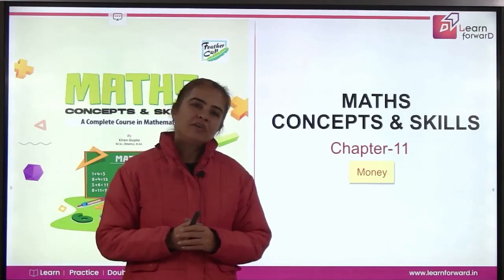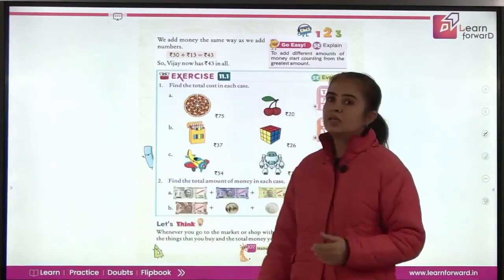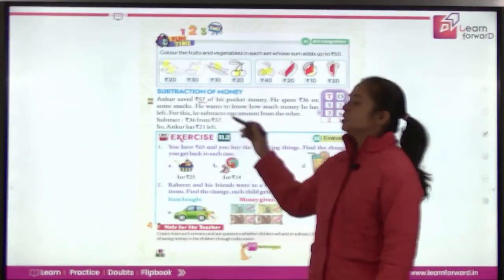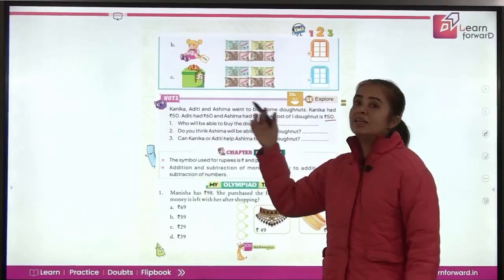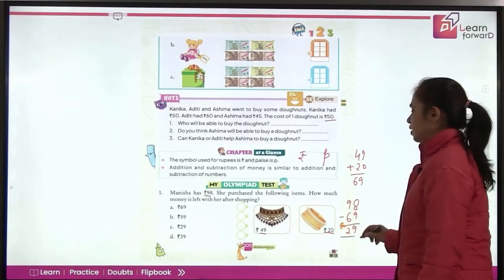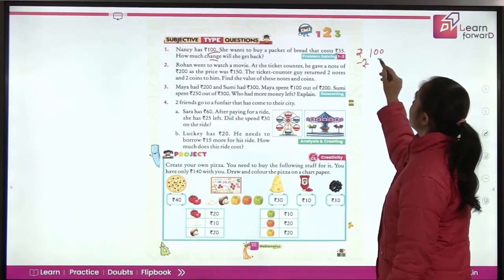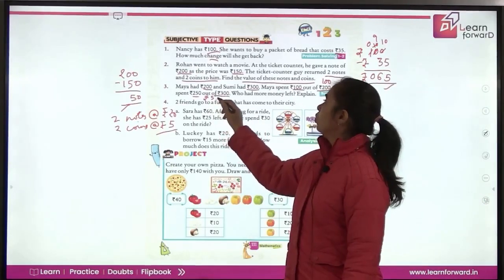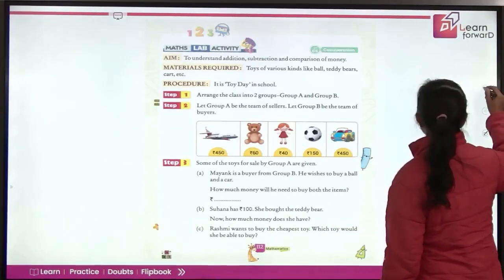LEARN FORWARD | FEATHER CAP | MATHS CONCEPTS & SKILLS-2 | CHAPTER-11 | MONEY